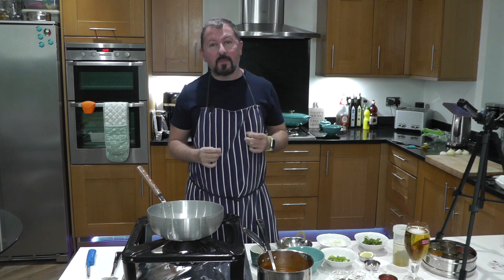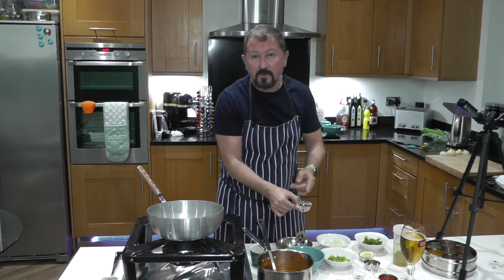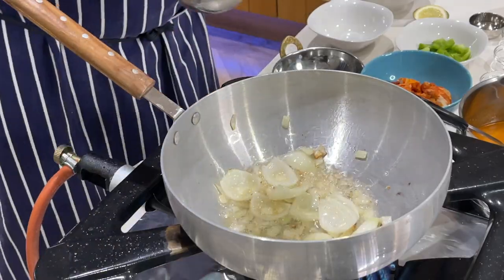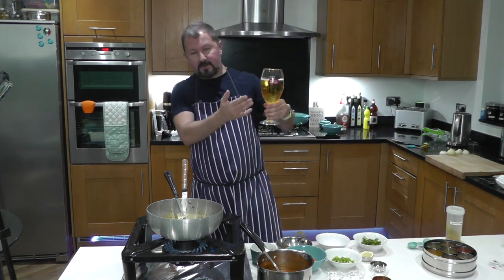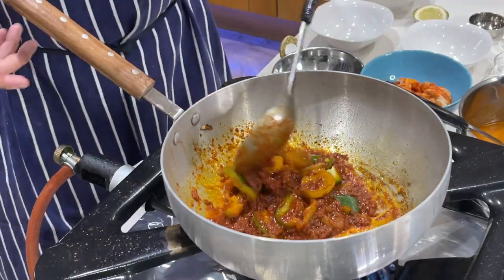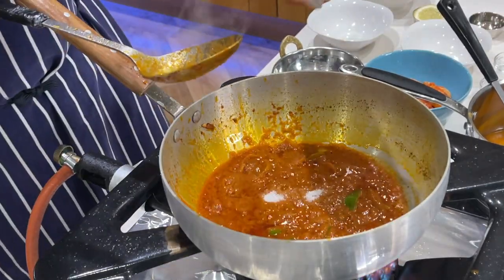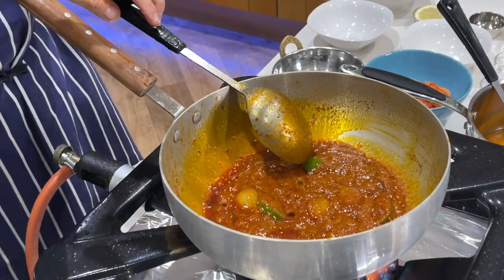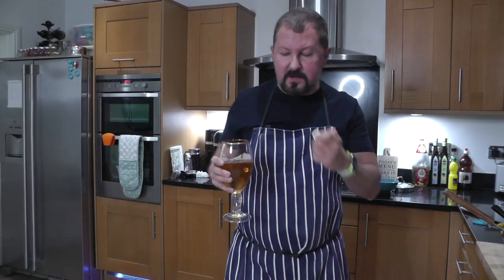INDIAN RESTAURANT RECIPE | BIR | TASTE TEST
NEW *** Al's very own Curry Mix powder for sale.  Original and Bassar Mix (Recommended)

► Stainless Steel 8.5 Litre Stock Pot ​​
► Masala Dabba with 7 Compartments and 2 Stainless Steel Lids, 16cm
► Copper Karahi Serving Bowls
► Copper Handi Bowls x 4
► 8Kw Gas Burner (Excellent for BIR Curry)
►8kw Gas (Another supplier)
► Little Spice Tray stainless steel ramekins

► Braun Hand Blender
► Aluminium Frying Pan 24cm

Follow Me

1 LARGE ONION
GREEN PEPPER (small amount)
1TBSP GARLIC/GINGER PASTE
1 TBSP AL'S MIX POWDER (OR MILD MADRAS CURRY POWDER)
1/2 TSP SMOKED PAPRIKA
1 TSP DRIED KASOORI METHI
2-3 TBSP TOMATO PUREE (MIX WITH WATER)
1/2 TSP SUGAR
2 CARDAMOM PODS
1/2 TSP CUMIN SEEDS
HANDFUL FRESH CORIANDER AND SOME FOR GARNISH
SLICE OF TWISTED LEMON GARNISH
1/4 TSP SALT
VEG OIL
BASE GRAVY